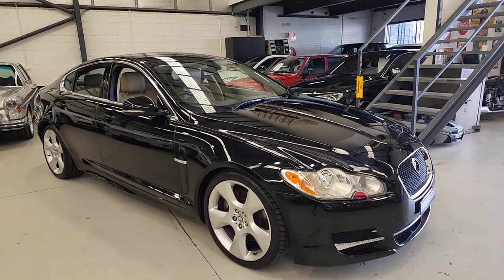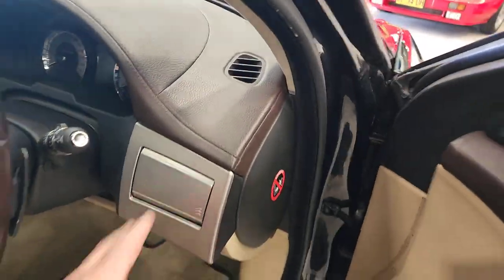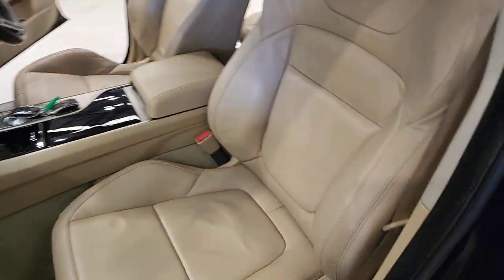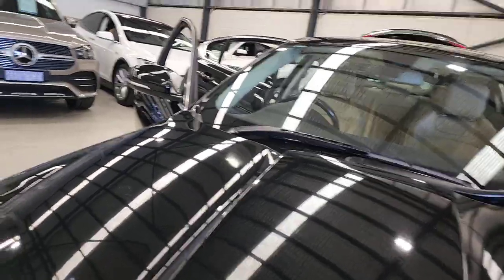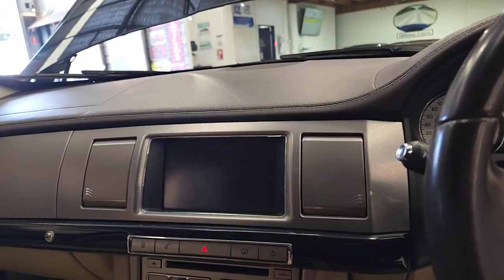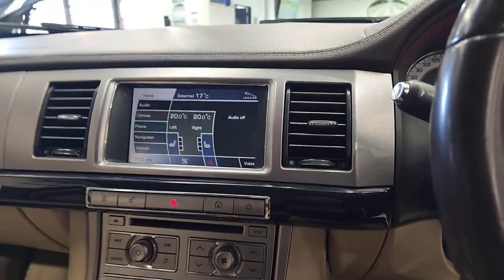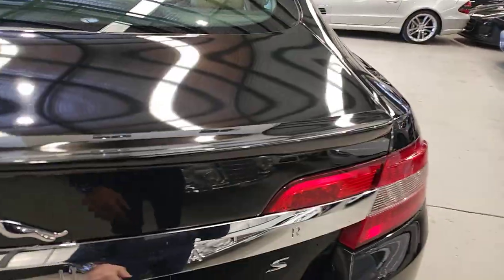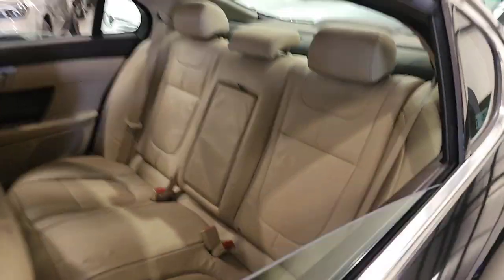2011 Jaguar XF S Luxury